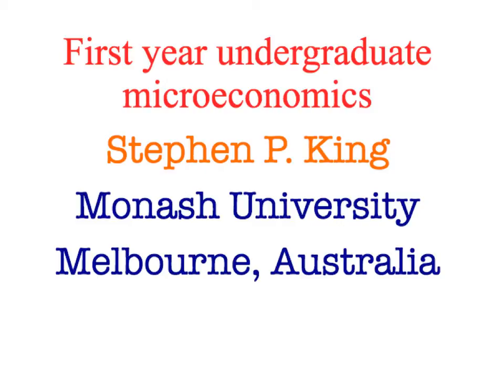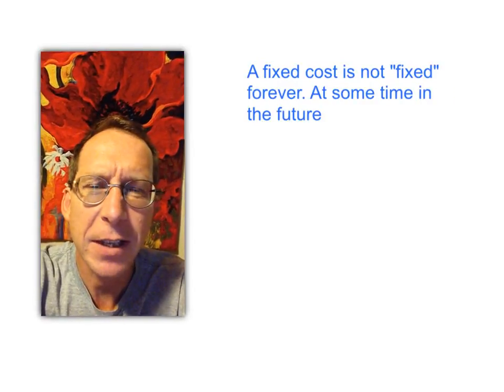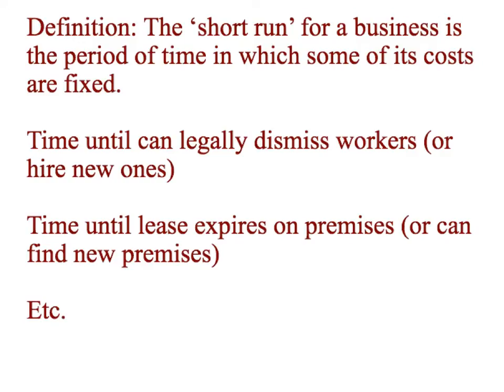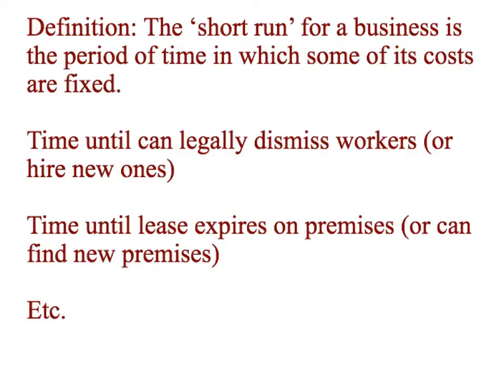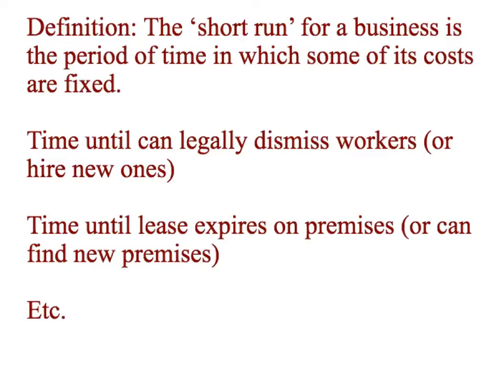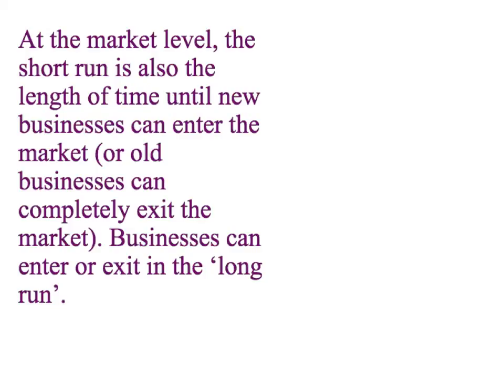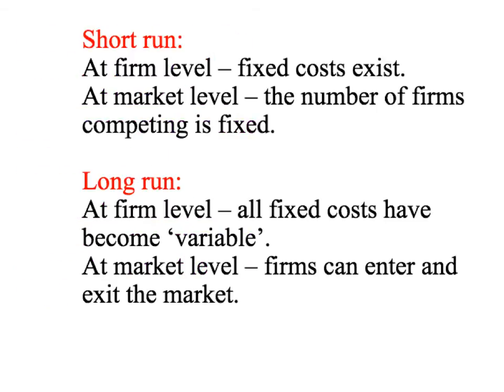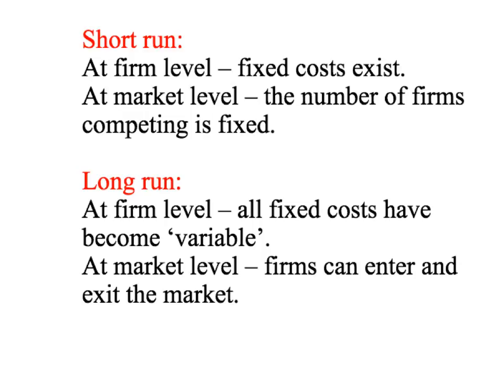14a: the short run and the long run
Economists talk about the 'short run' and the 'long run'. But these are not specific lengths of time. They relate to the fixed cost of a business and entry and exit in markets. This video explains what the terms mean.